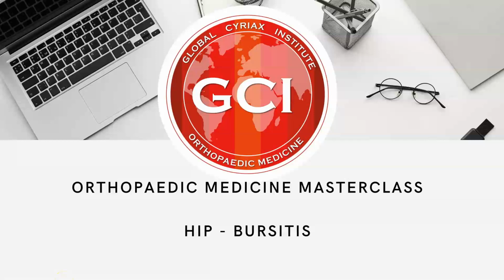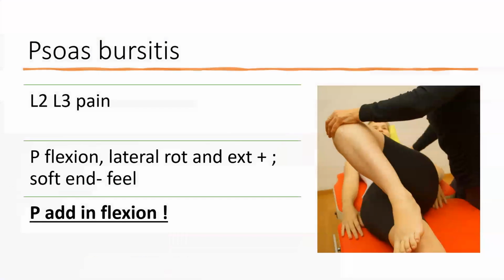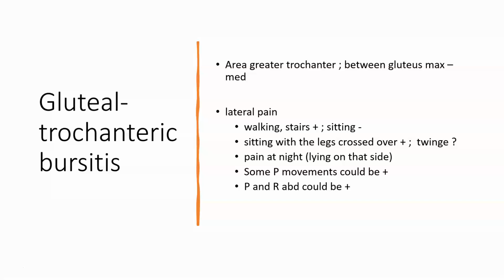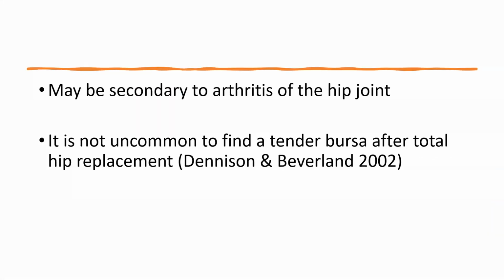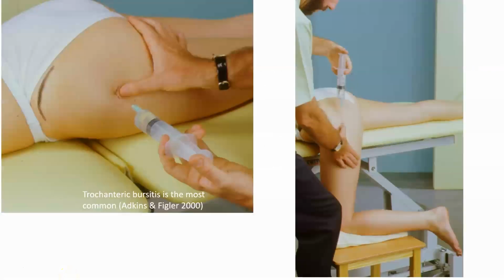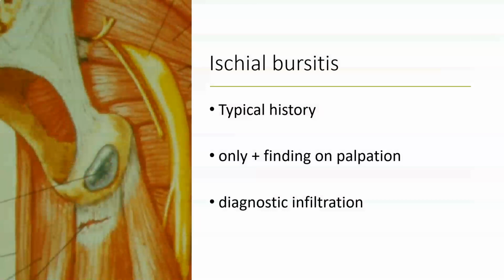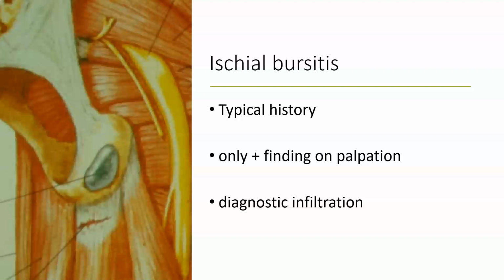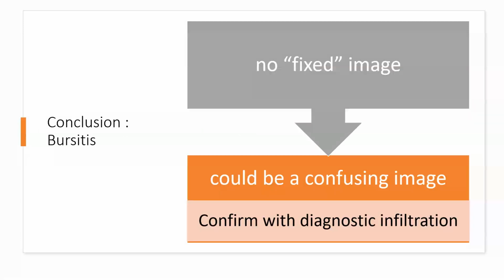Hip (part 4/4)